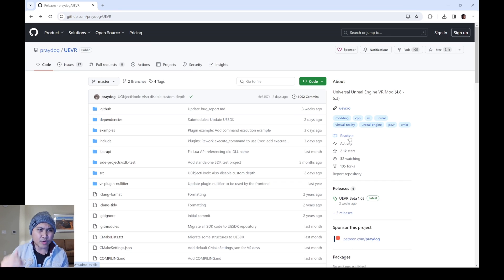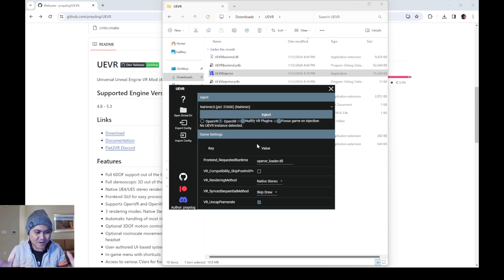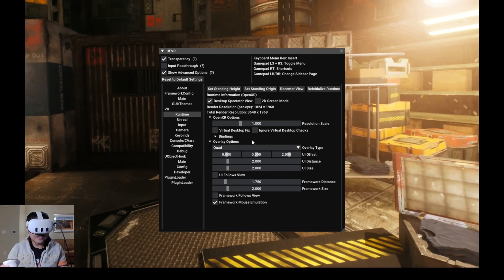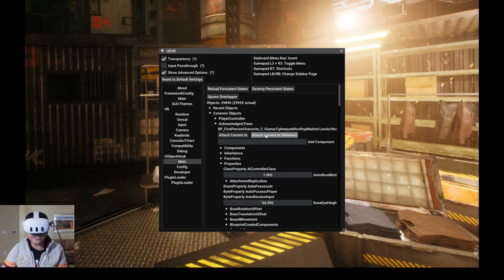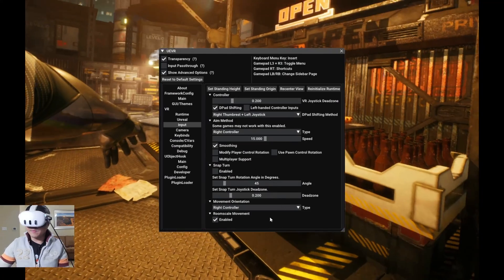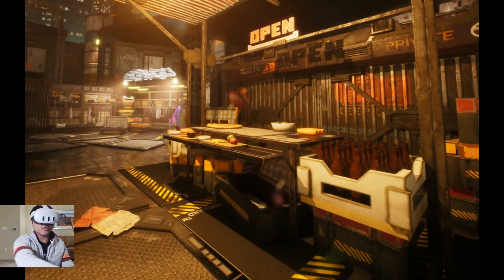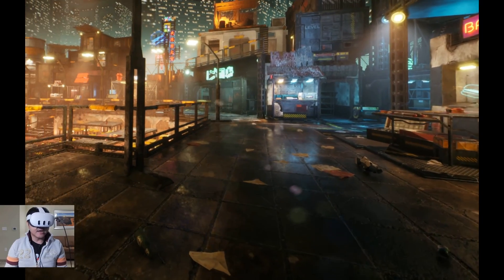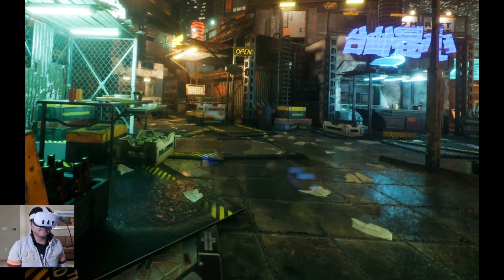Unreal Engine 5.3 Praydog UEVR Tutorial